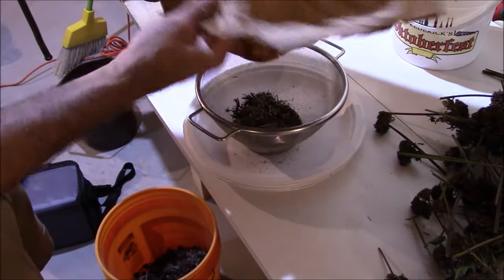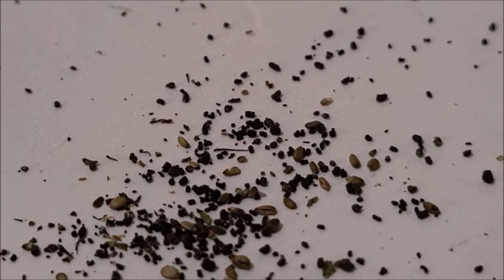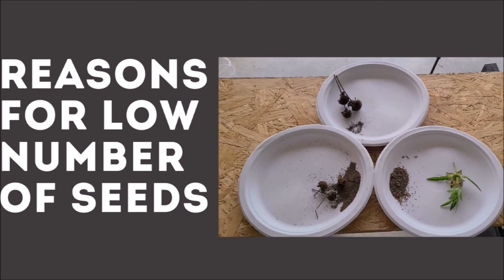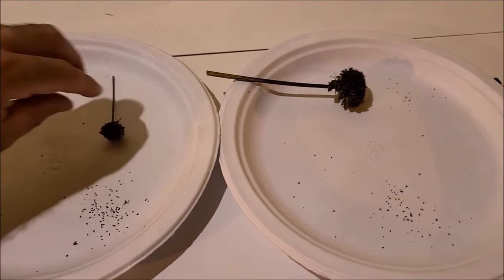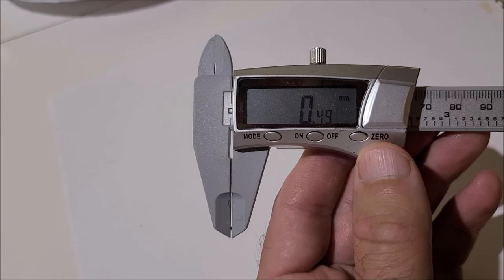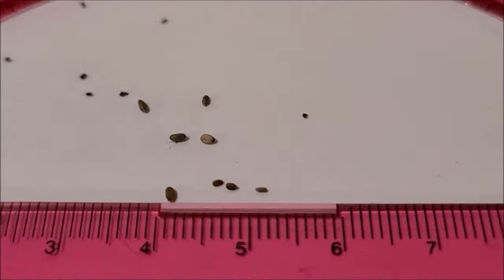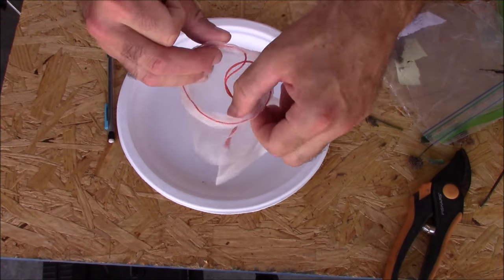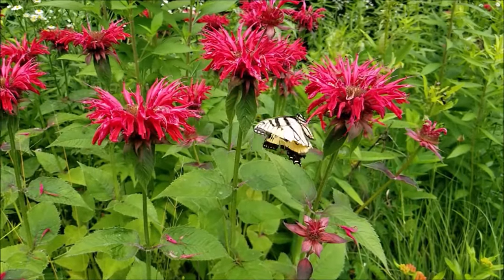How to Save Bee Balm Seeds (Monarda)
Learn how and when to harvest Bee Balm Seeds.  This will cover the species Monarda didyma, and Monarda fistulosa.  I will show you the complete process of collecting and saving seeds, along with the results.

Also, since it is difficult to save seeds from Monarda didyma, I will do a bit of research as to why and show you what I have found.

UPDATE - to See the full Plant Profile on Red Bee Balm, click on the link below;

For detailed articles on saving seed for both species, and an in-depth discussion as to why it is hard to save Bee Balm seed, please see the links below;
Process for saving Bee Balm seed

Research and pictures on why it is harder to harvest meaningful quantities of Red Bee Balm seed;

Shop our ETSY where you can buy instant digital downloads of select photos we have taken: